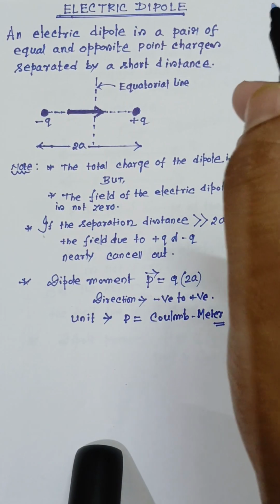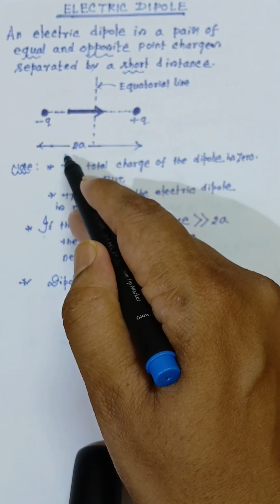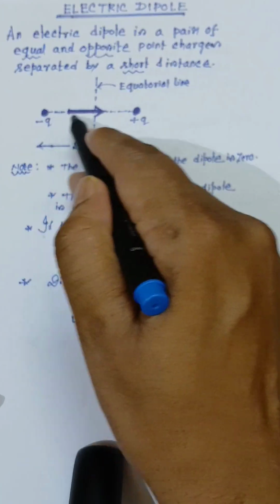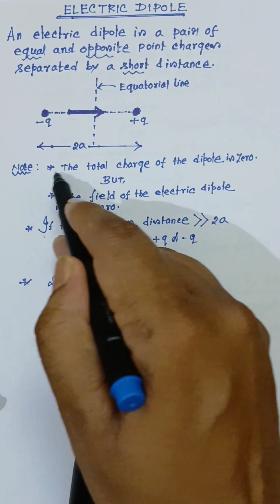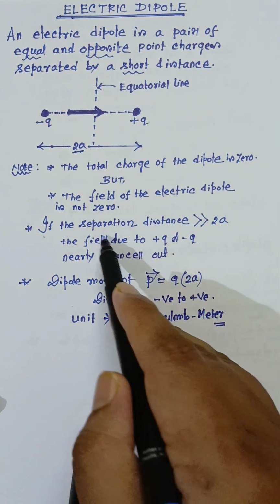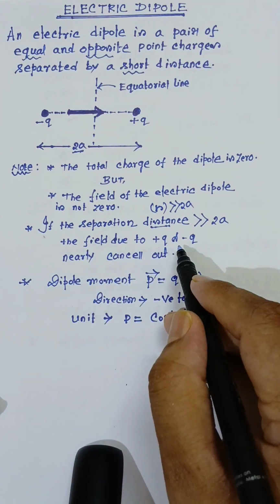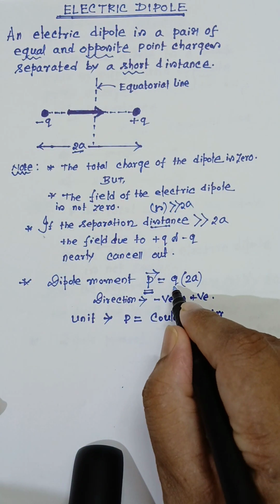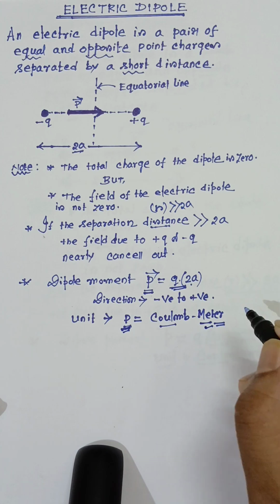ELECTRIC DIPOLE AND DIPOLE MOMENT.